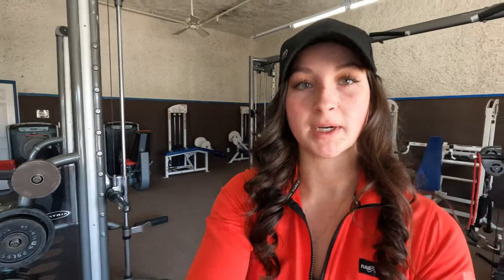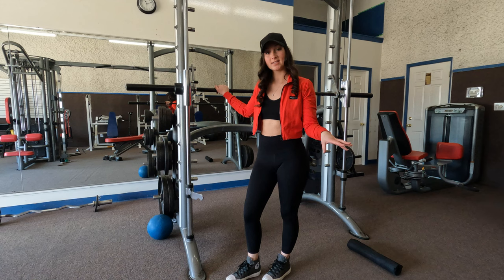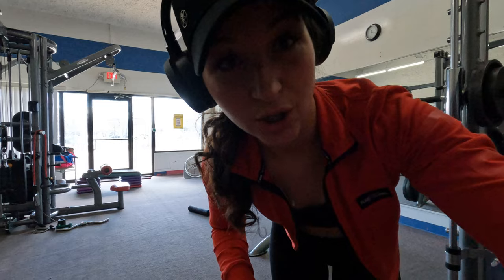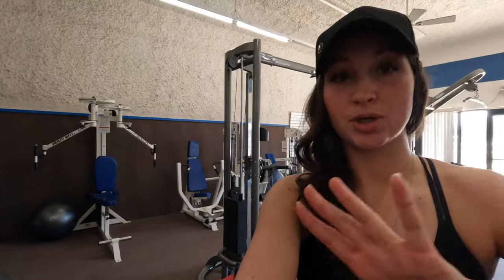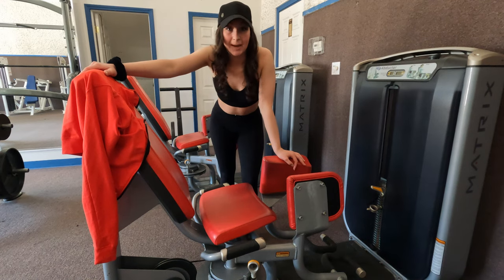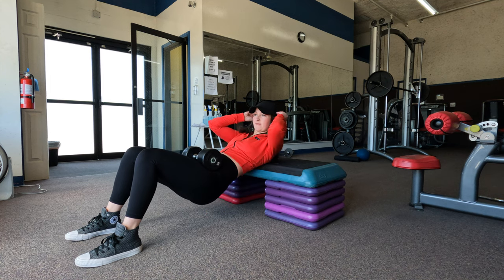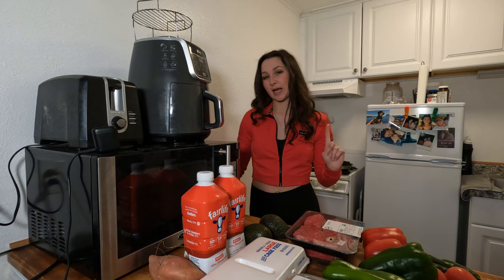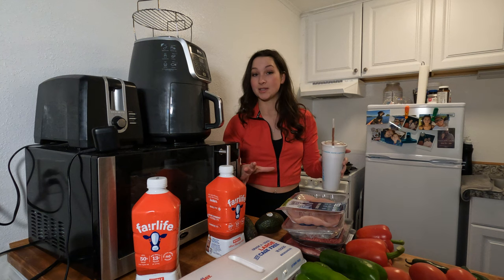Tips for a bigger booty🍑 |Grocery Haul:Vlog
Get the most out of your booty day! Follow these helpful tips! 🍑🔥